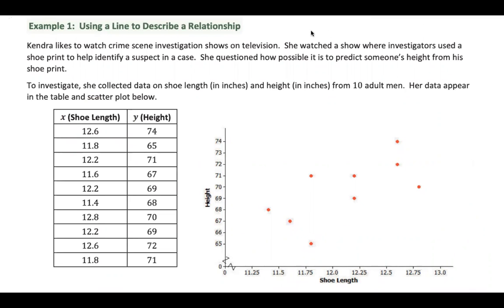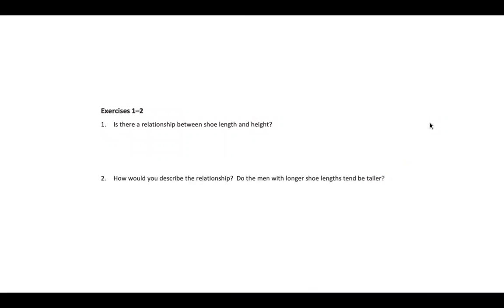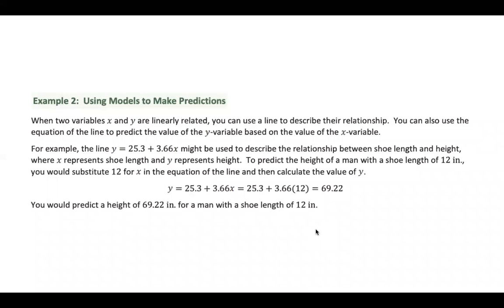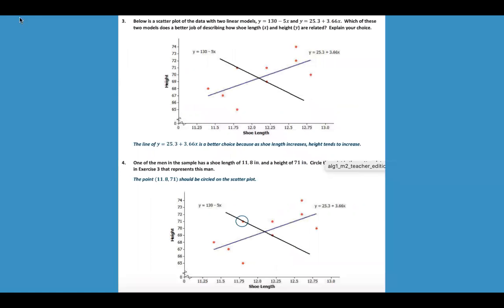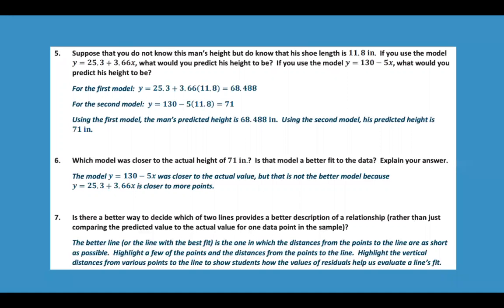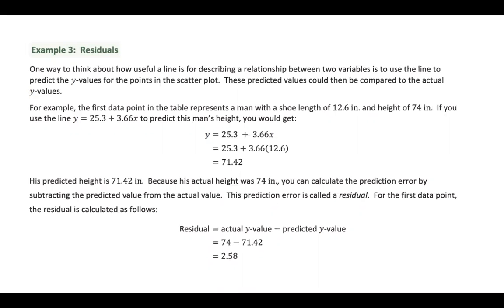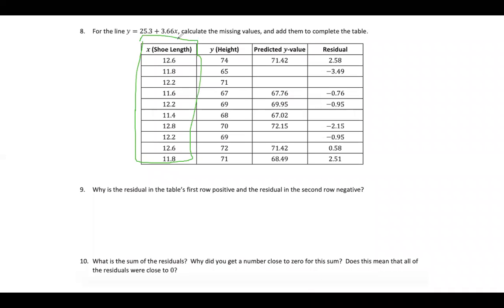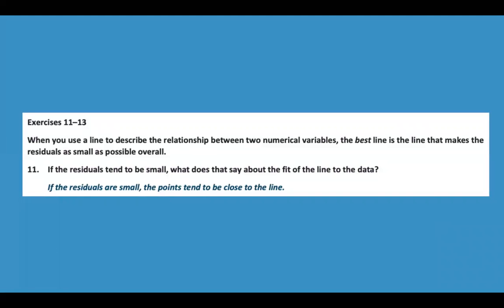M3D3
Module 2
Lesson 14